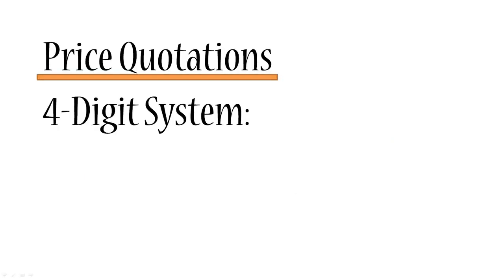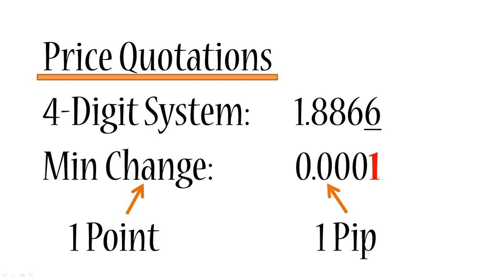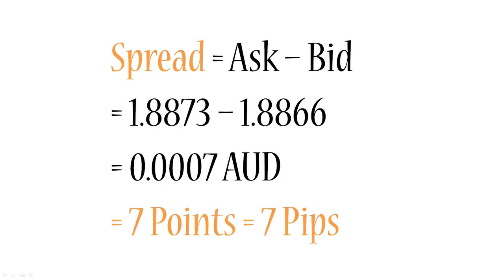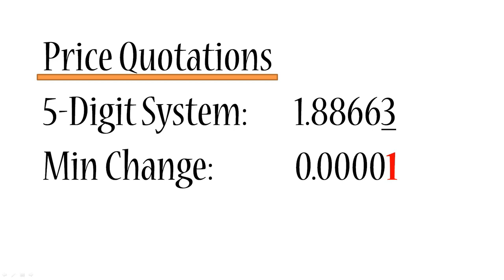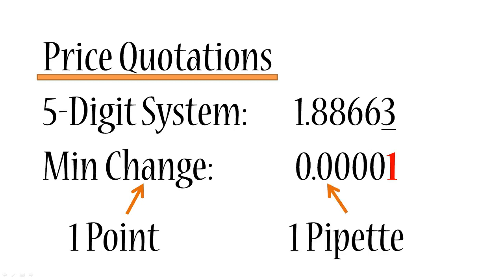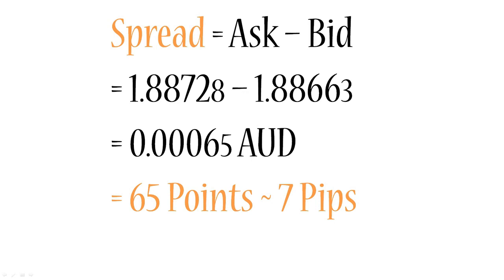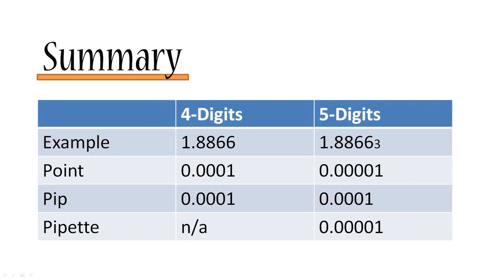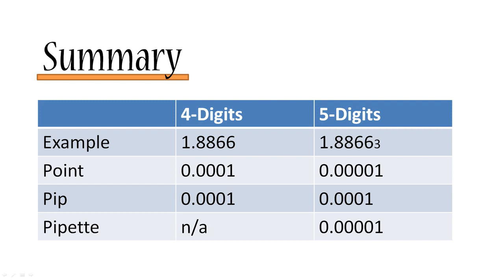What is a Pip in Forex? | Forex Basics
Pip stands for "Percentage in Point" and it is the smallest price change an exchange rate can make. An increase or decrease in pips represents a profit or a loss in your forex trade. Master the basics of forex before trading on the real market.

Please consider carefully if such trading is appropriate for you. Past performance is not indicative of future results. This video's content comprises personal opinions and ideas only and does not constitute investment recommendations or advice.

Enjoy Trading Forex!

pips meaning
pips and points
forex pips calculator
what are pips in forex
what is a pip in trading